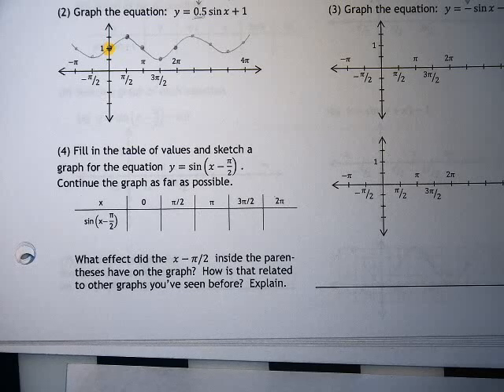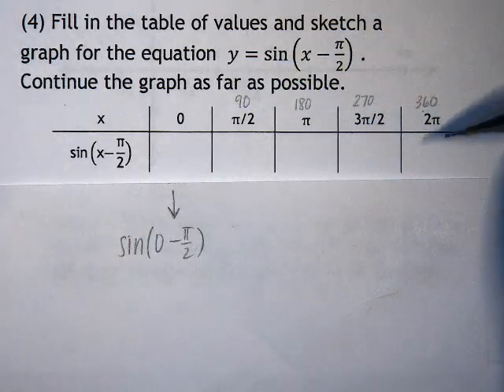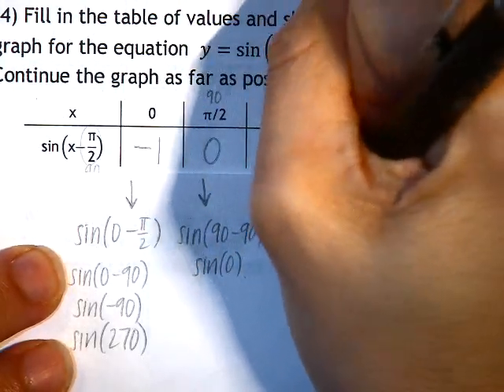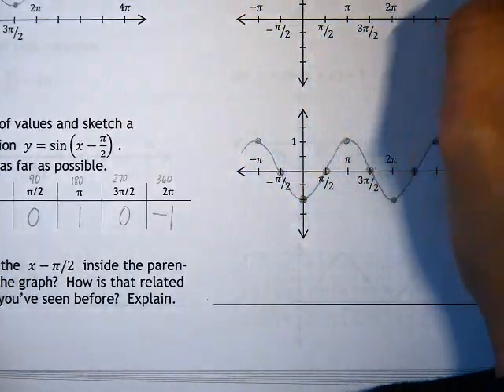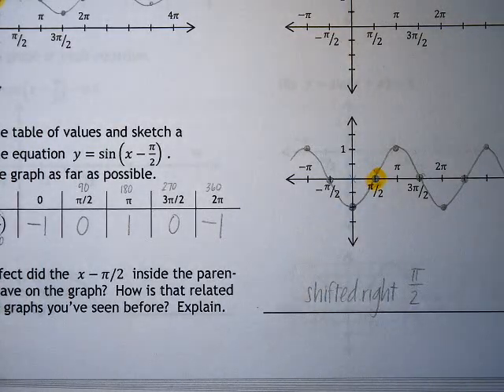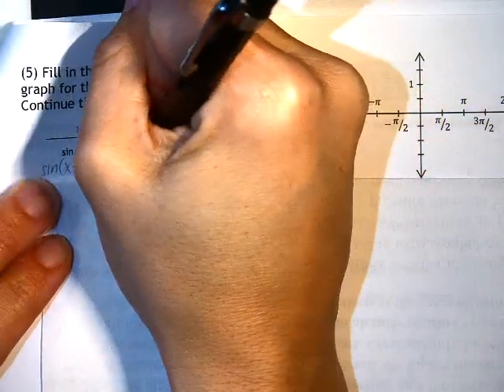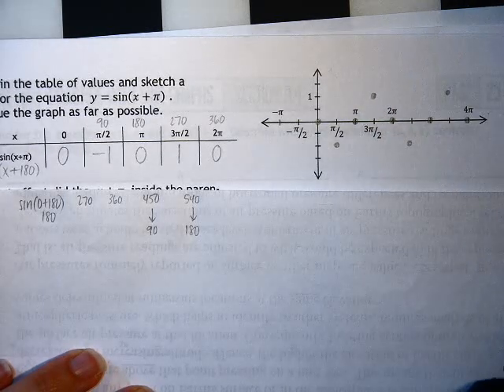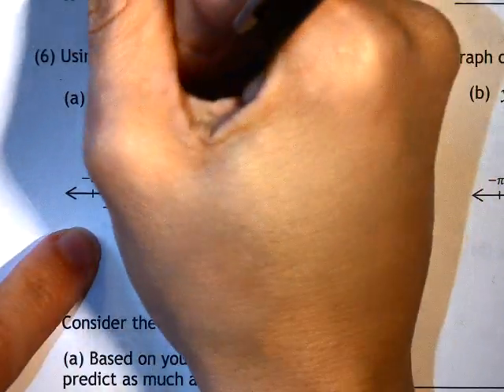alg 2 - 7o - 4-6